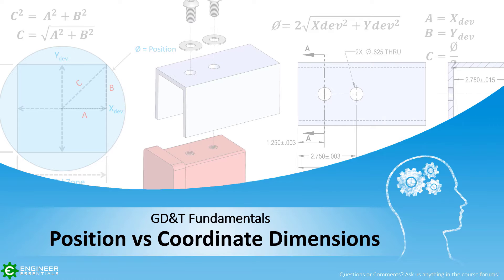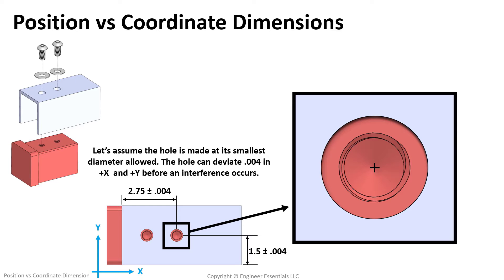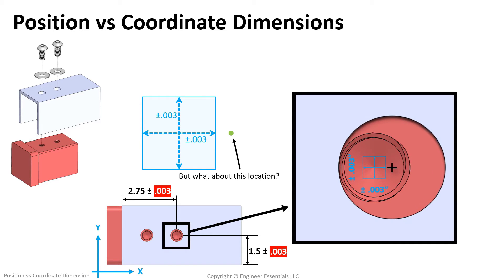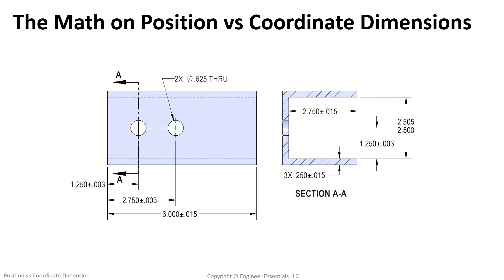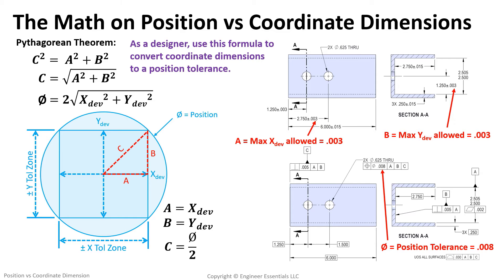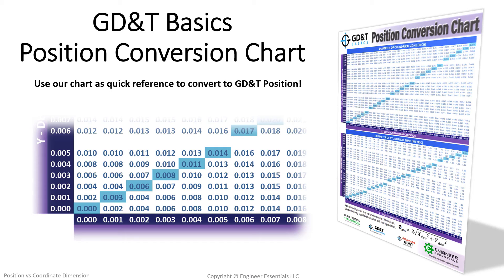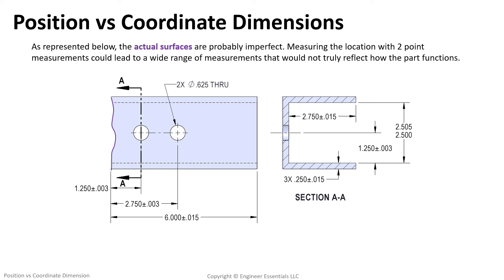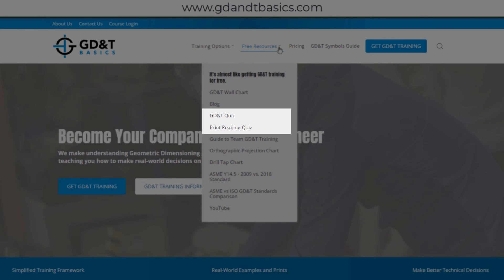GD&T Position vs. Coordinate Dimensions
In this sample video, directly from the GD&T Basics Fundamentals Course, we discuss the benefits of using the Position symbol over normal coordinate dimensioning. Our course is packed with easy-to-understand conceptual lessons like these that will give you the confidence to apply GD&T. Come check out how we break down complex GD&T topics into real world concepts!